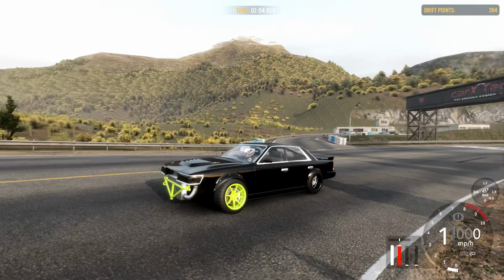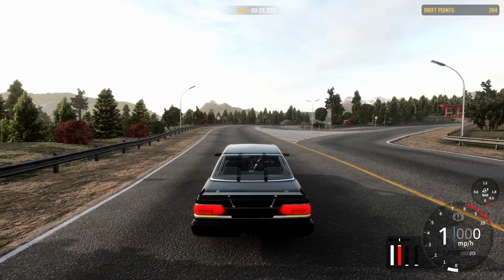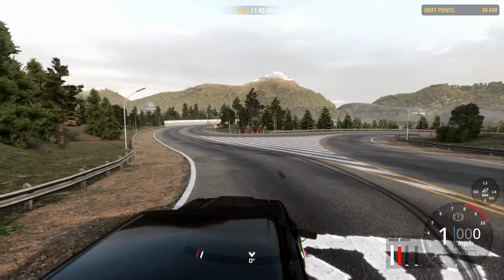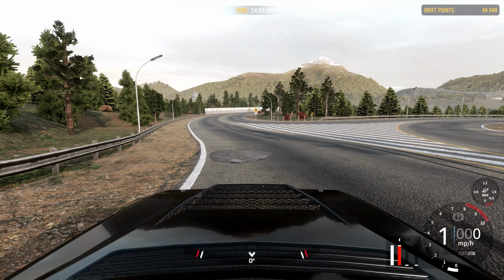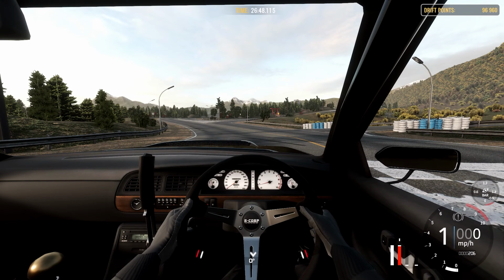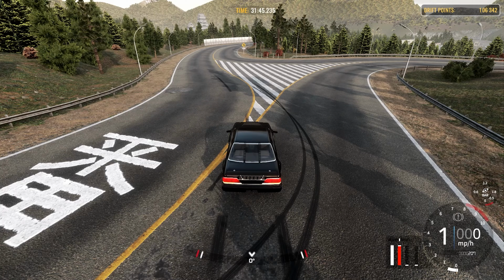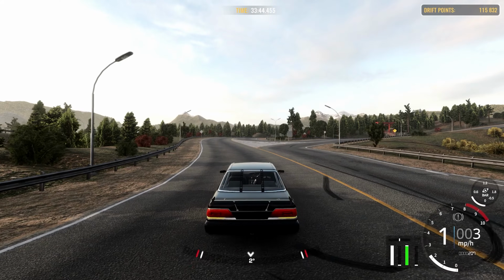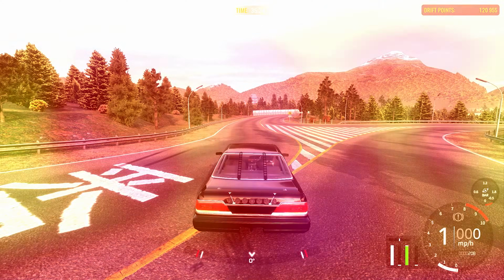carx | WHICH CAR CAM IS BEST? | COMPLETE GUIDE!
here we have a full complete guide to in game camera view and which one is the best. also i talk about the pros and cons of each camera and things to keep in mind.

solo bandit provides gaming tutorials, guides livery designs and tune setups for car games. if you enjoy that type of content then be sure to subscribe so i can expand my content and branch out into upcoming games when they come out in the future.

CARX LIVERY AND CLIPS. if you have any cool livery's or clips that you would like to share I'm doing a series soon if i get enough entries will be showcasing your builds and clips on my channel to give you guys inspiration and something to look back on. this could be a funny clip or a really nice carx design or even a team shot with you and your drift crew.

all clips to be sent either to my xbox gt which is thesolobandit. or you can upload a carx drift clip and comment me and ill go check it out.